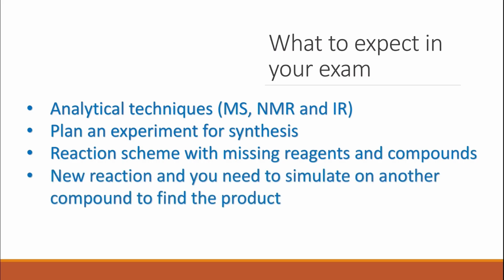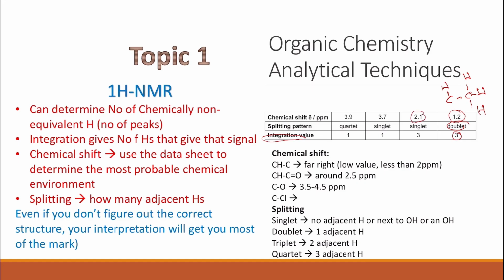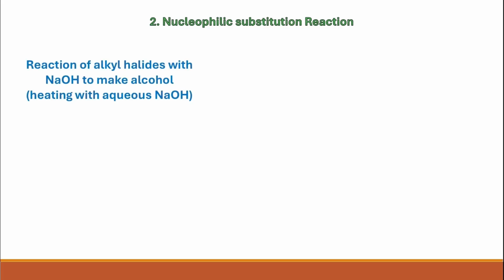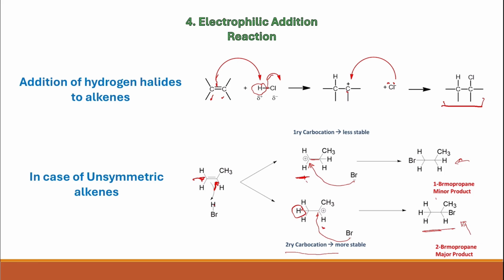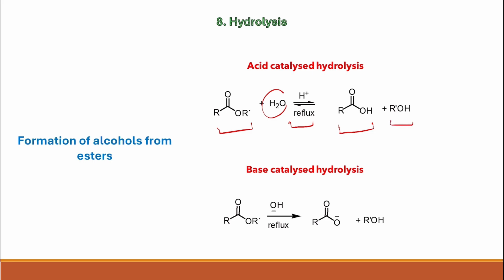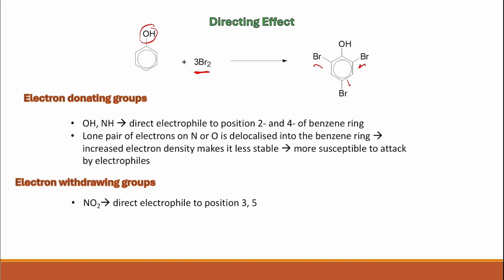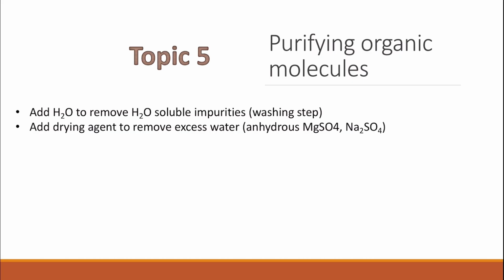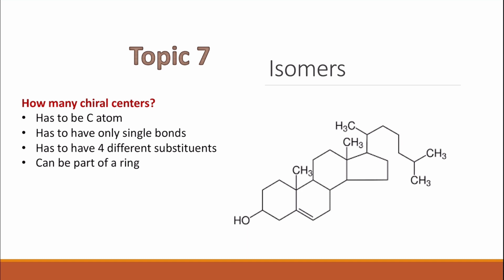Predicted topics and questions paper 2 OCR A Level chemistry A 2025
Predicted topics, questions and targeted revision for paper 2 OCR A level chemistry A exam 2025.